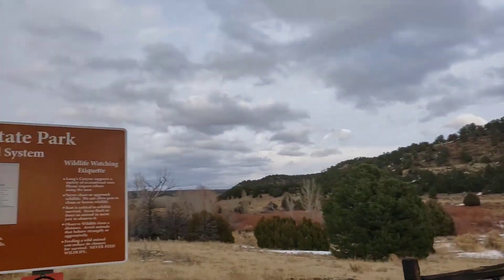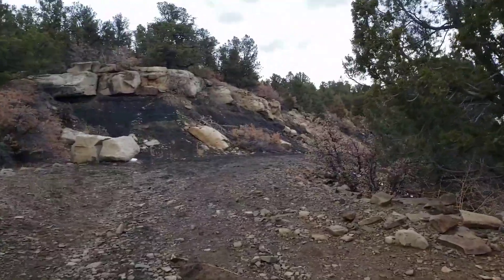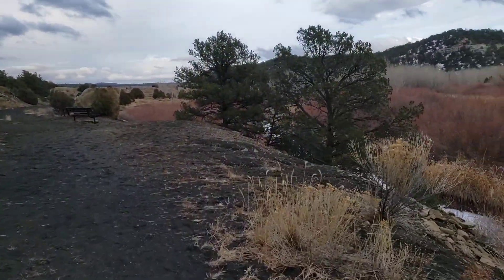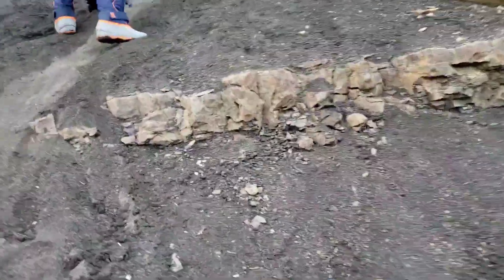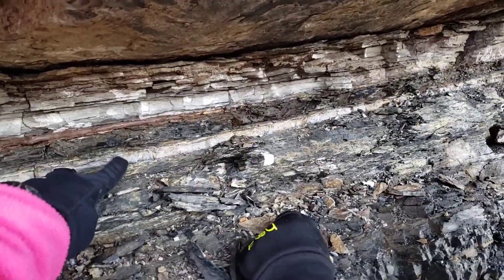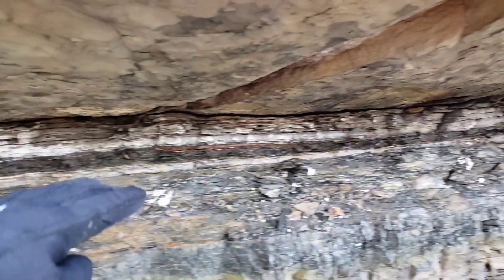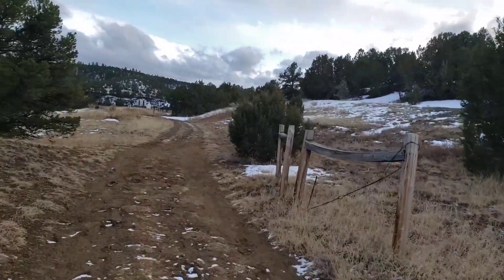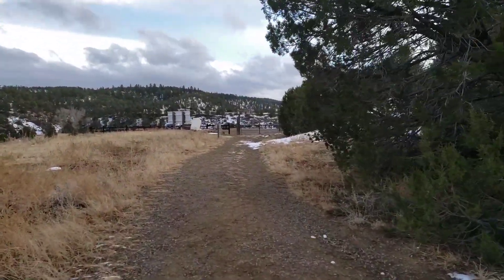Visiting the KT Boundary | Trinidad State Park Colorado | Long's Canyon Trail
I have wanted to see this spot since my upper division Geology course. It was so interesting to see you can touch the layer in which the dinosaurs experienced a mass extinct. Fascinating.

Instacart
LKEATY165193